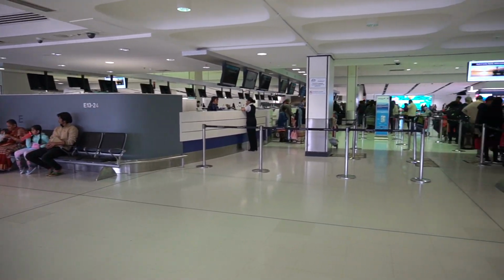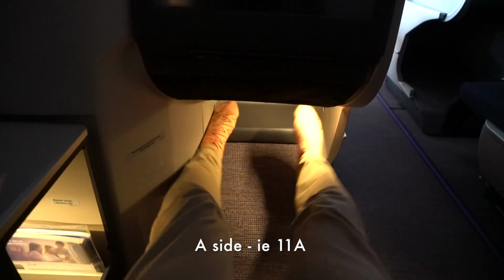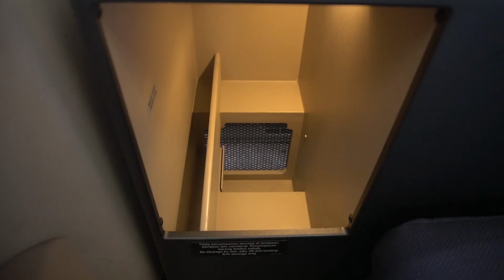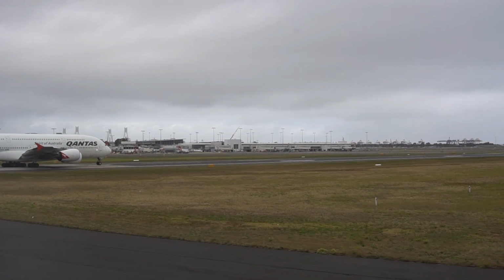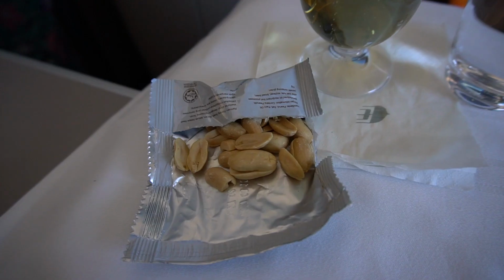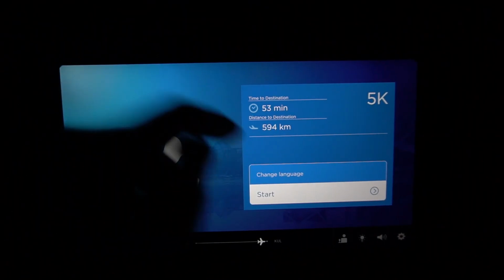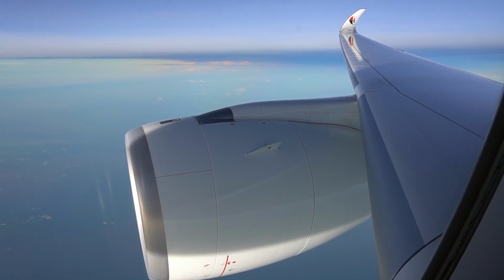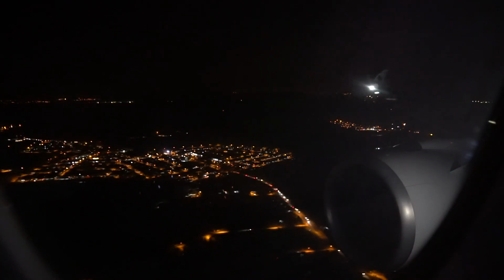New Malaysia Airlines Business Class! - Airbus A350 XWB - Sydney to Kuala Lumpur (MH122)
New Malaysia Airlines Berhad (MAS) Business Class product in their flagship Airbus A350-900XWB! Malaysian Airlines Business. Malaysia Airways. Malaysian Airways. MAS Flight Review Trip Report Flight Report A350
Join me on board as I fly from Sydney to Kuala Lumpur with MH in business class!

Seat: 5K
Aircraft: Airbus A350-900 XWB ' 9M-MAD'
Flight: MH122
Airlines: MAS / Malaysia Airlines / MAB
Travel class: Business Class

OFFICIAL RULES

Competition is over.

Qatar First Class Airbus A380 Doha to Sydney 777 Q Suite Business Class London to Doha
Qatar Business Class Airbus A330 Doha to Istanbul Qantas First Class Airbus A380 Sydney to London
British Airways Club World Boeing 787-9 Dreamliner Tokyo to Heathrow Airways Club Europe Airbus A320 Airways Boeing 767-300ER Heathrow to Athens
ANA Business Class Boeing 787-9 Tokyo to Sydney Airbus A330 Business Class Auckland to Melbourne A320 Business Class Istanbul to Frankfurt